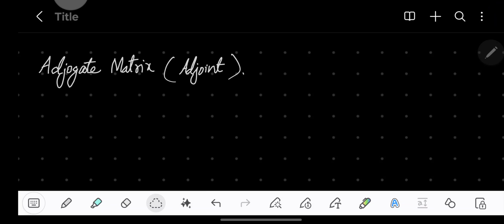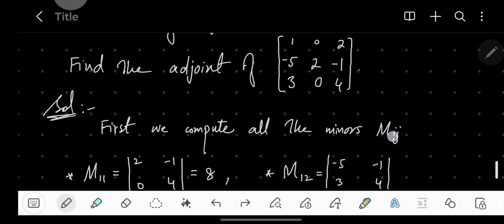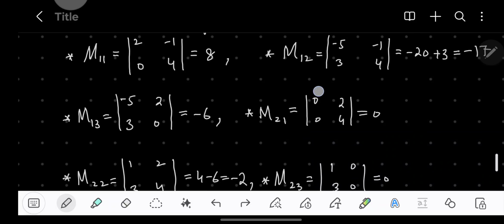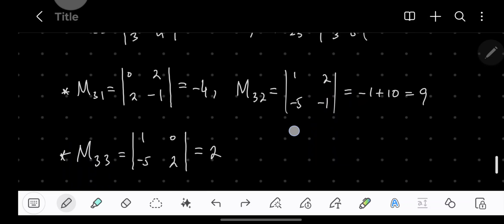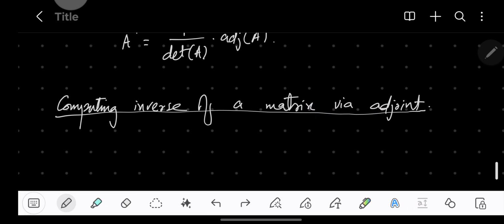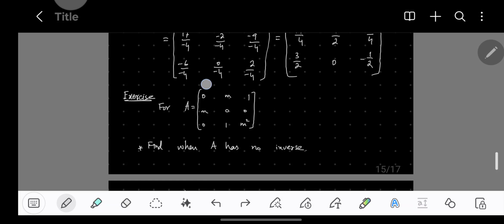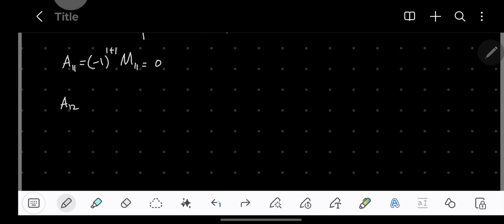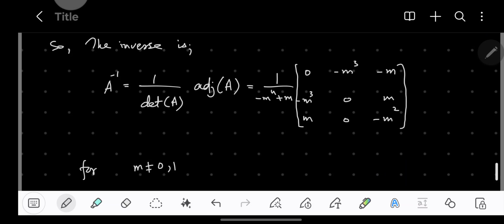Algebra chapter 4 video 11| Matrix inverse by adjoining